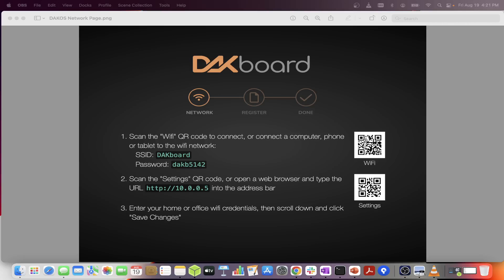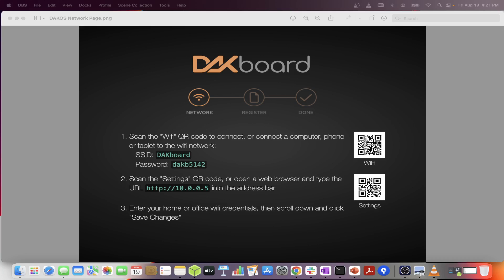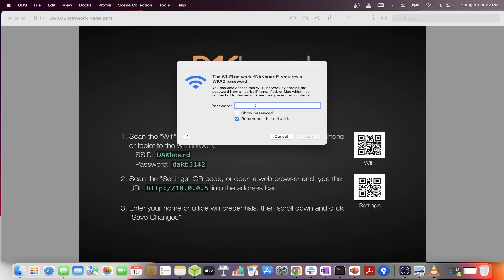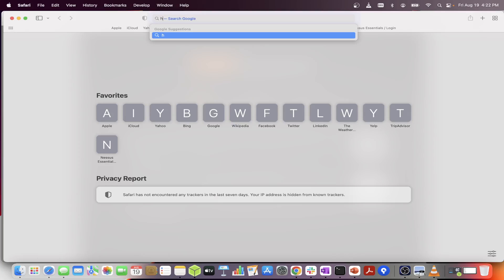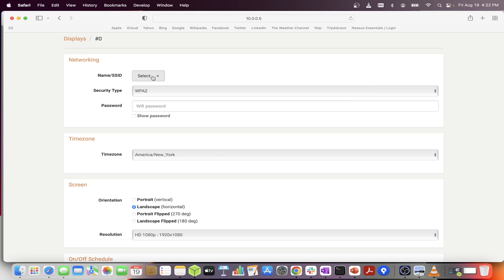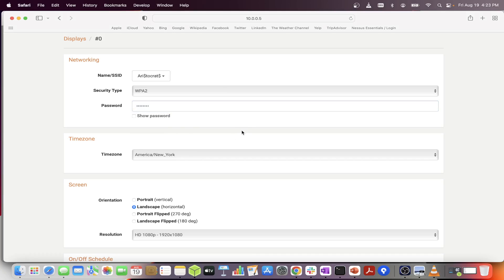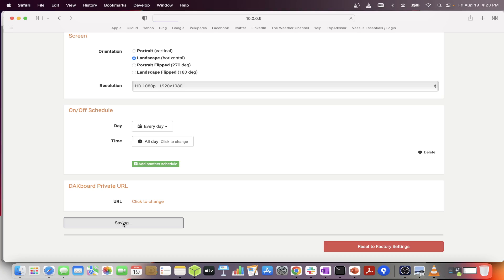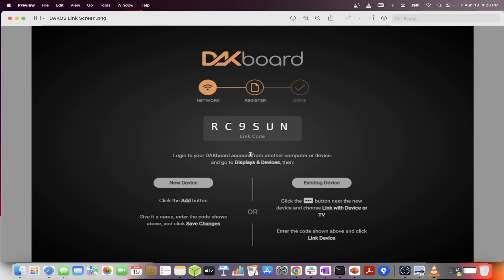DAKboard OS Setup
In this video we will walk you though connecting your DAKboard OS Device (Wall Display/CPU) to your wireless network.

DAKboard is a connected display for your photos, calendar, news, to-do and weather.